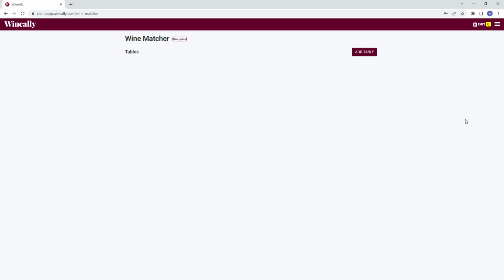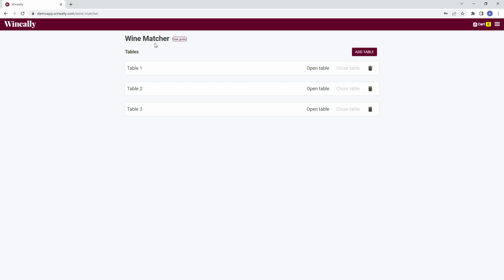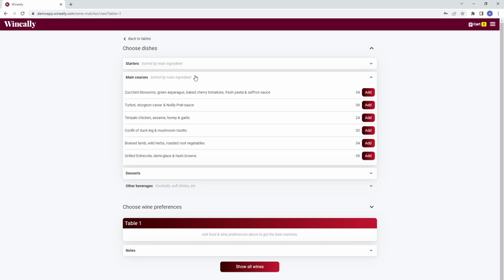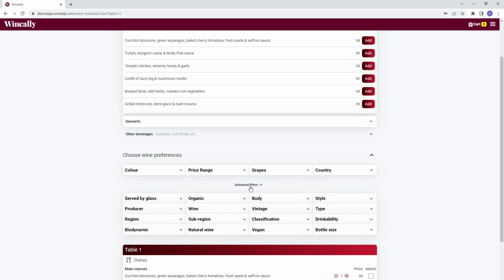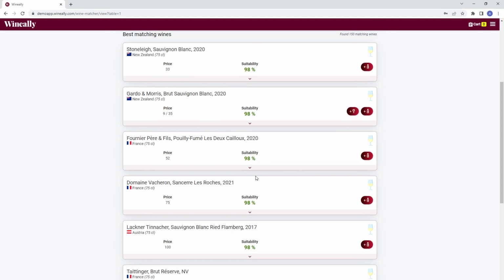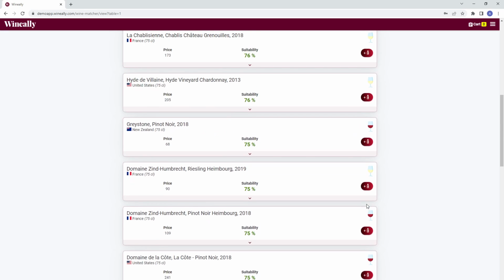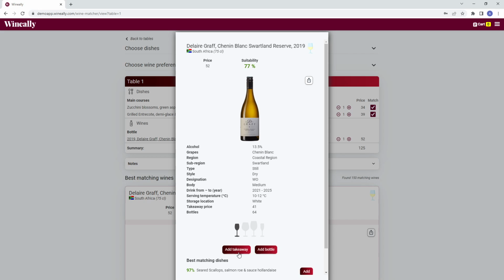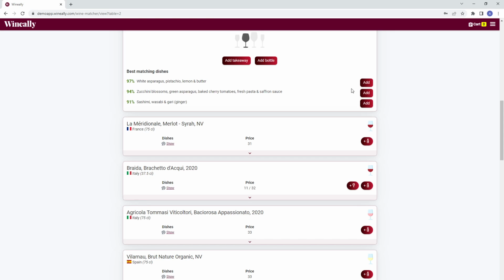Wineally Restaurant Tutorial - The Wine Matcher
In this video we will show you how to use the Wine Matcher feature in your Wineally account.